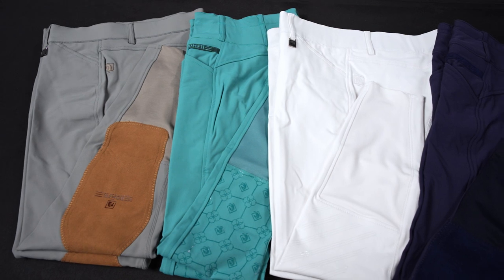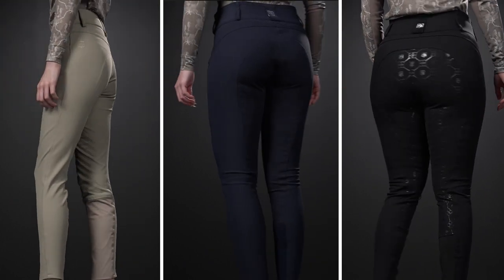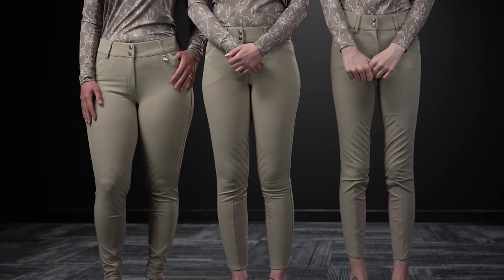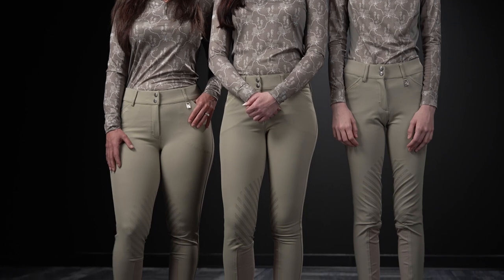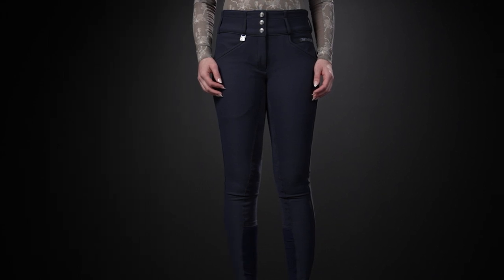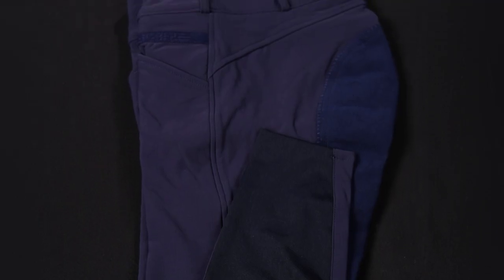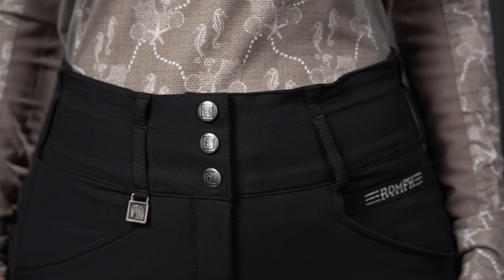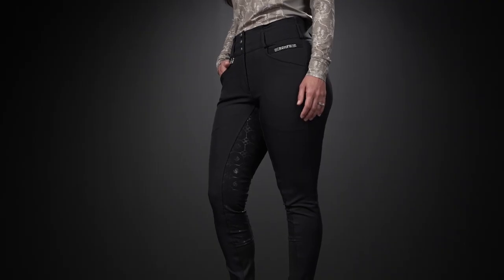Romfh Breeches Guide: Your Guide to Finding the Perfect Pair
In this video, Riding Warehouse Crew Member Madison showcases Romfh's three most popular breech lines, the Sarafina, Champion, and Isabella, on some of the different and beautiful riders we have on our Riding Warehouse Crew. We hope this video guide helps take the struggle out of your search for the perfect pair of breeches!